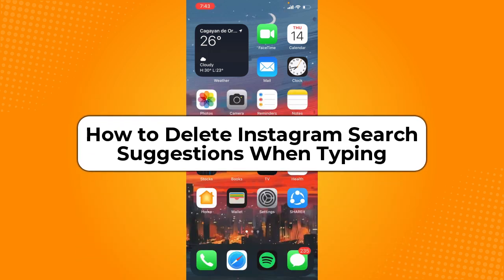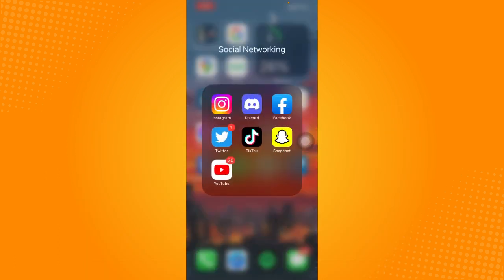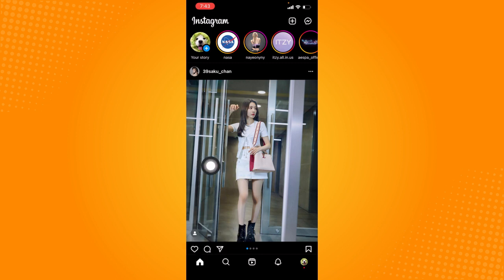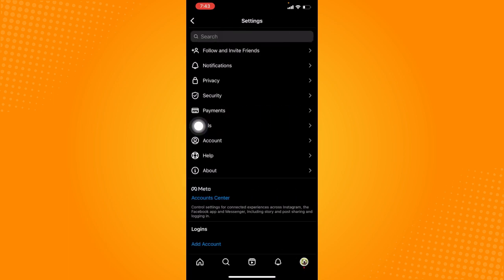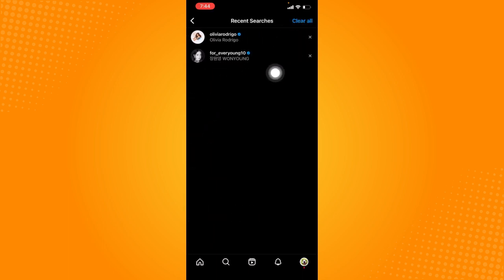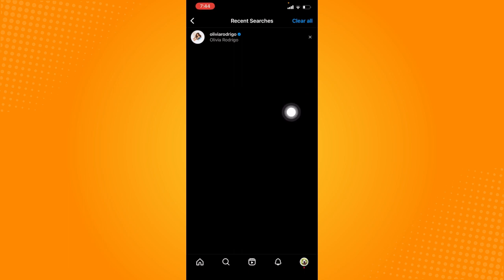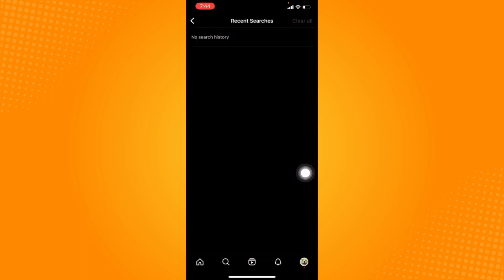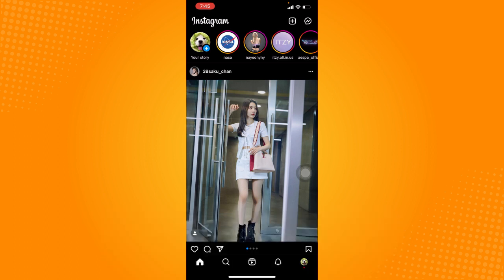How to Delete Instagram Search Suggestions When Typing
Learn‎‎‏‏‎ ‎How to Delete Instagram Search Suggestions When Typing

In this video I will show you‏‏‎ ‎how to delete instagram search suggestions when typing